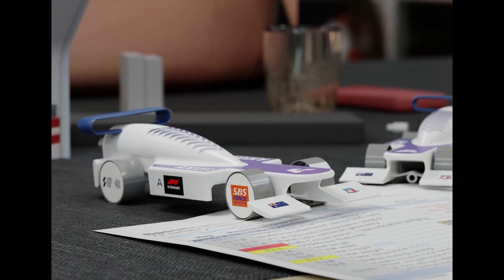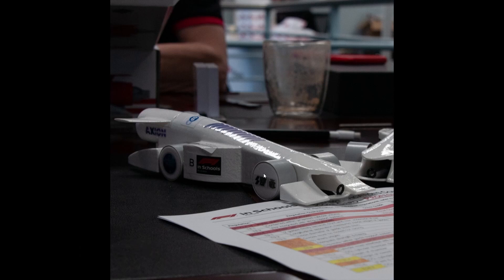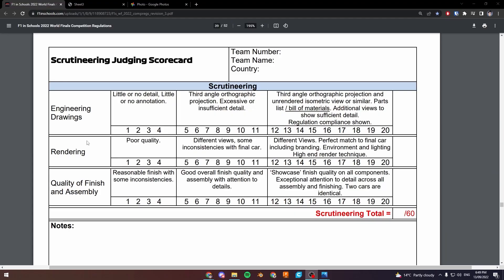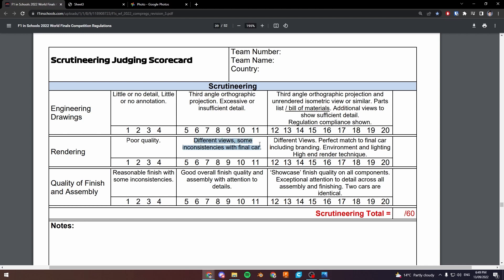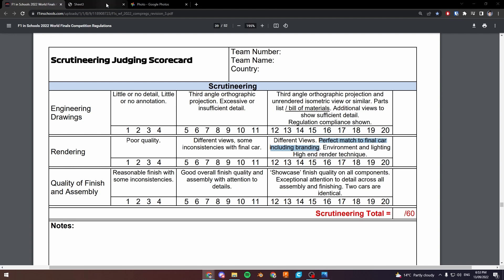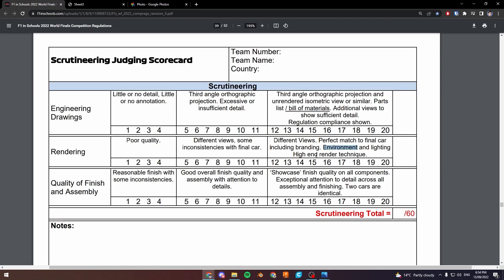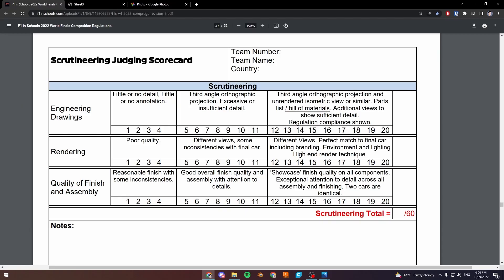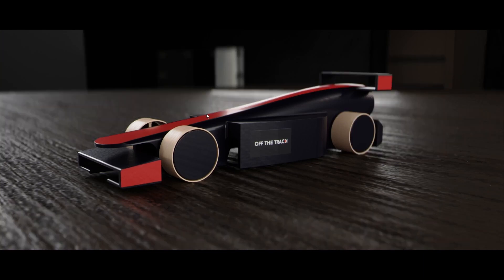How to render your F1 in Schools Car: Introduction | Off The Track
Creating a photorealistic render of your F1 in Schools car is a requirement for the competition in many countries and at the World Finals.

Doing it well will help you achieve the maximum amount of points possible.

This series will take you through how to render your F1 in Schools car in Blender, a free 3D rendering program.

This series is presented by Vaughan Todd, the Designer Engineer for Axion (2022 World Finals).

0:00 Intro
0:05 Who Am I?
2:18 Criteria
7:00 The Steps to a Render
7:50 Outro